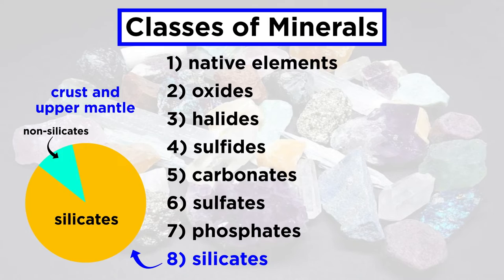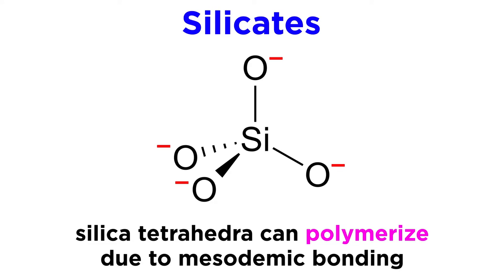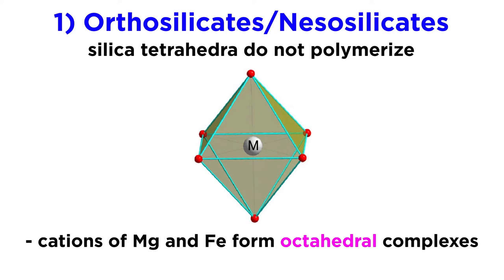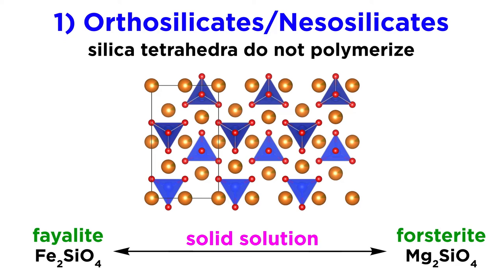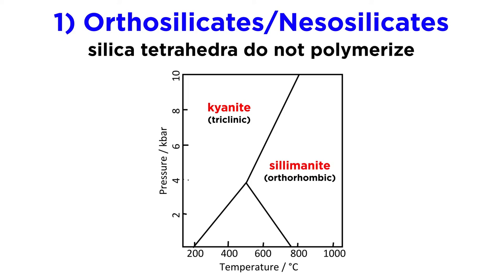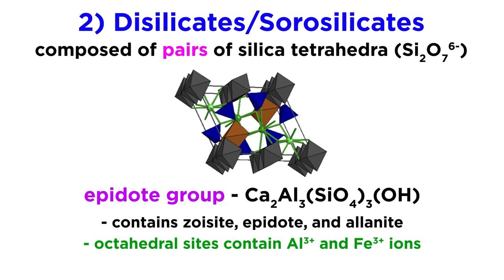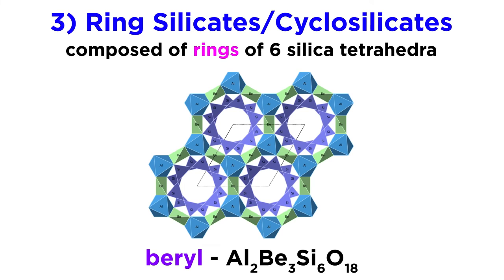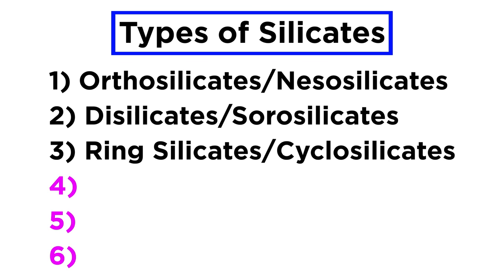Types of Silicates Part 1: Orthosilicates, Disilicates, and Cyclosilicates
With seven classes of minerals down there is just one to go, and it is the most important class. Silicates! There are so many silicates we will need two tutorials to get through them all. Here we will discuss orthosilicates, disilicates, and cyclosilicates.

Script by Jared Matteucci and Bryne Hadnott